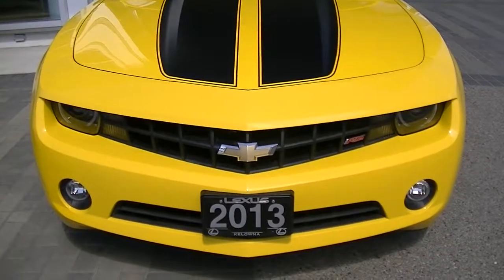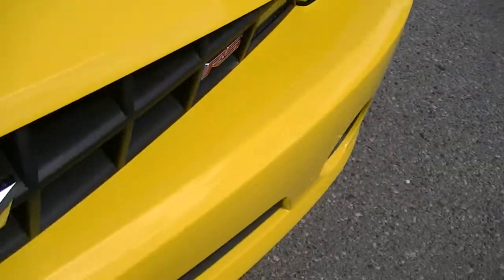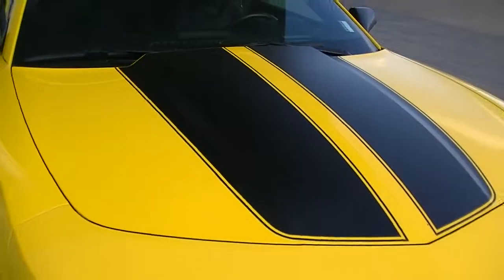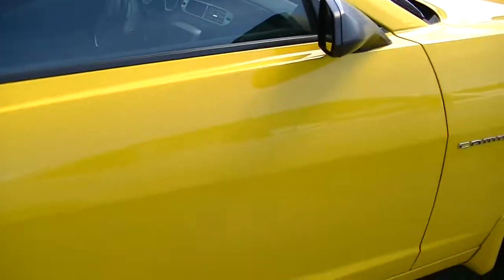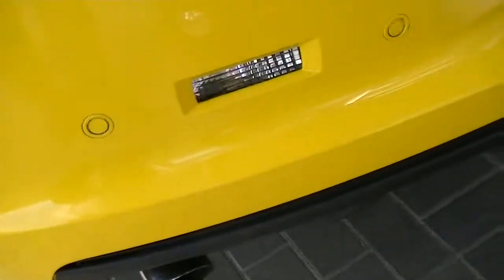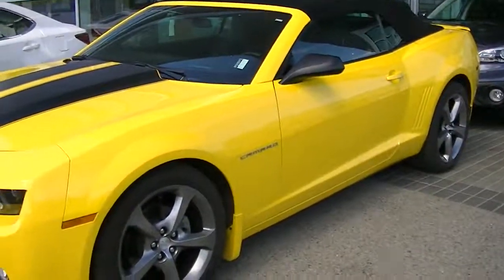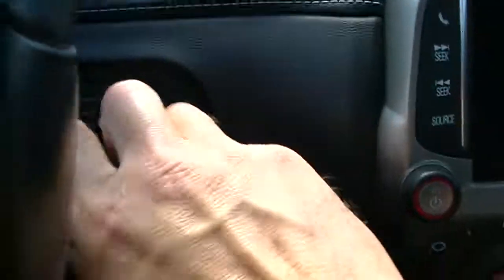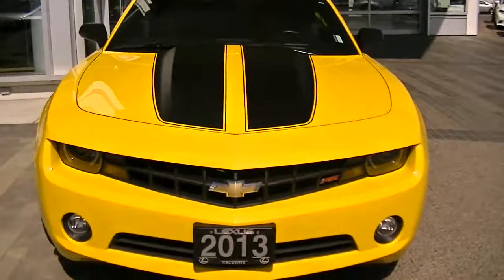2013 Chevrolet Camaro V1291